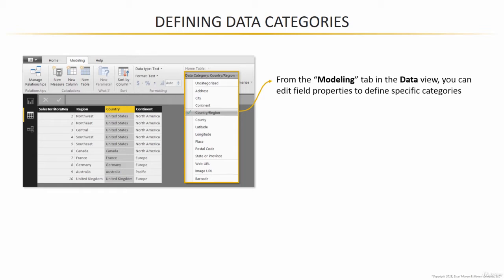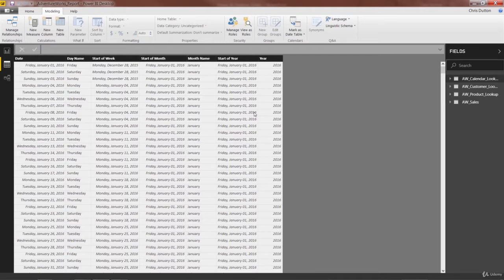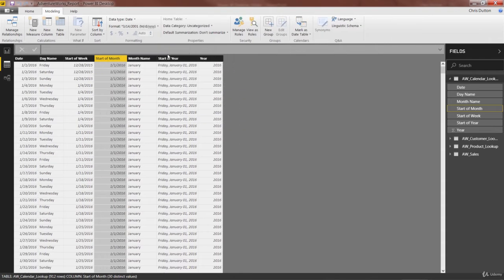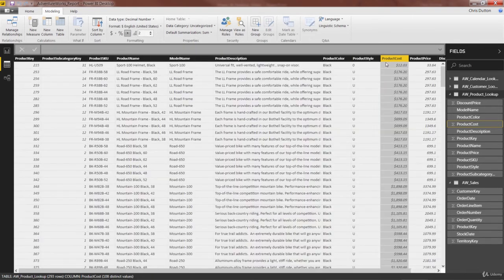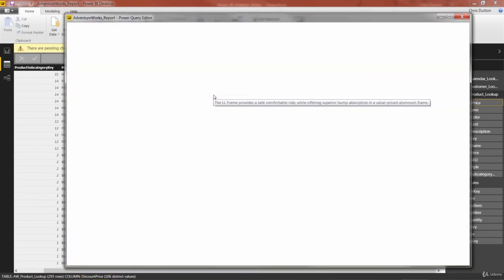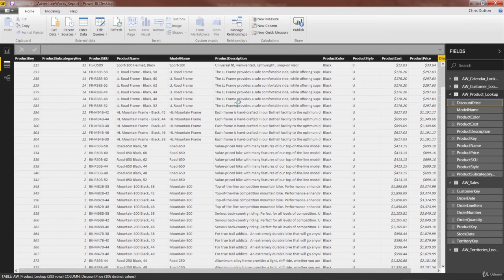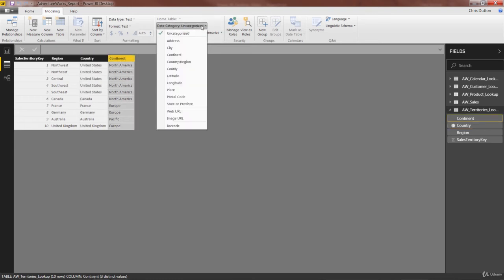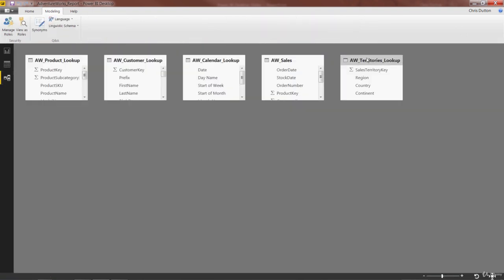17 Additional Data Types & Categories